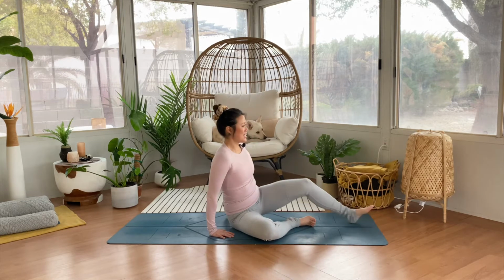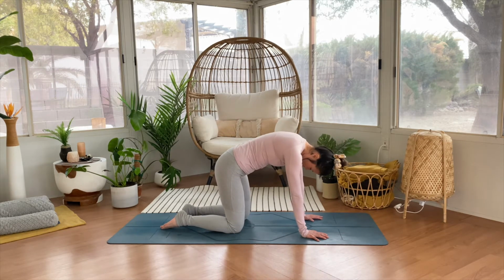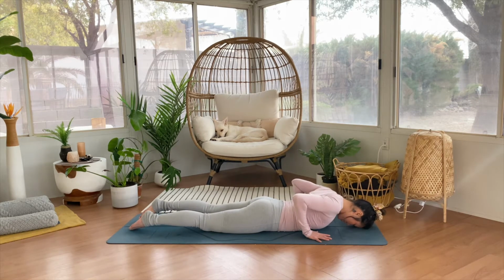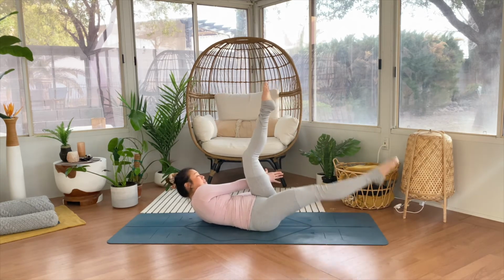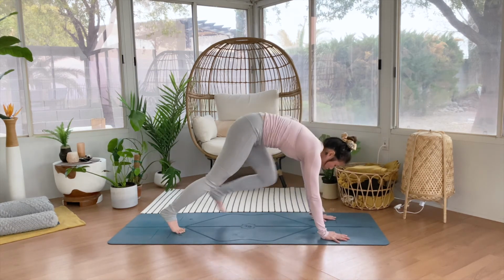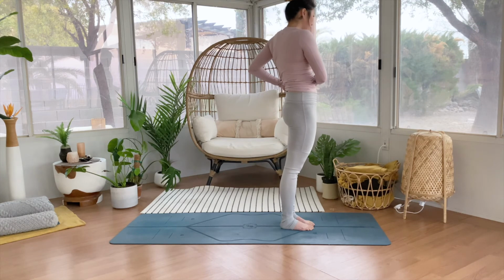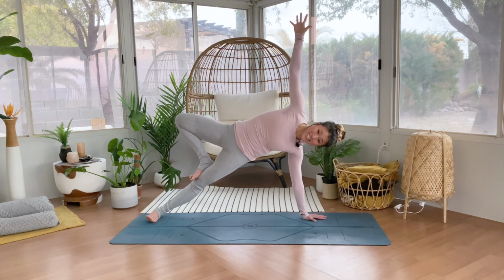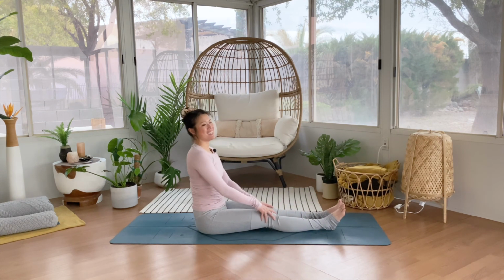30 MIN Twist & Rinse Yoga - Intermediate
Hello hello! It's been a while, but I'm back and I've got a fun, core challenging twist and rinse yoga sequence! Challenge your balance, work on core and oblique strength with this intermediate power yoga sequence.

Intro 0:00
Yoga Starts 1:14
Cool Down 31:13